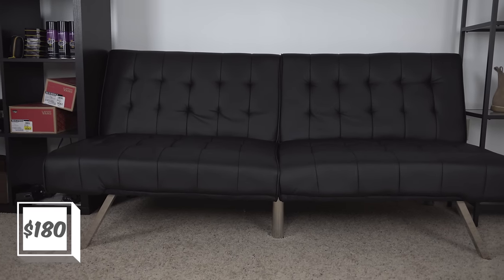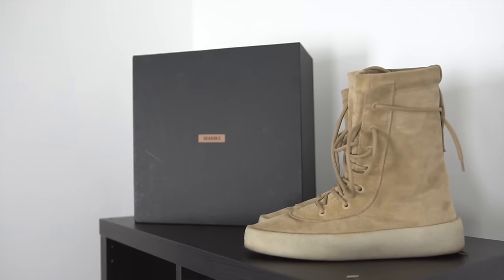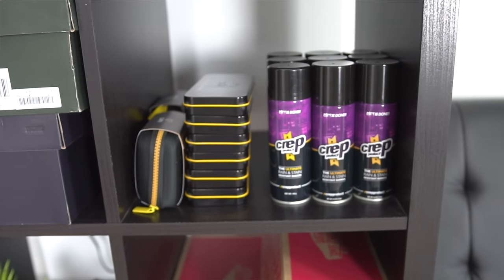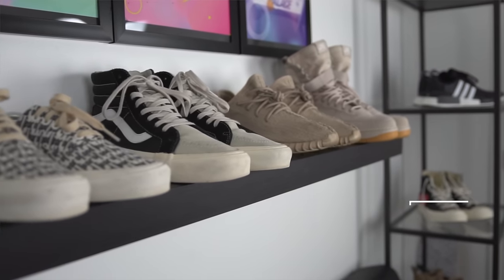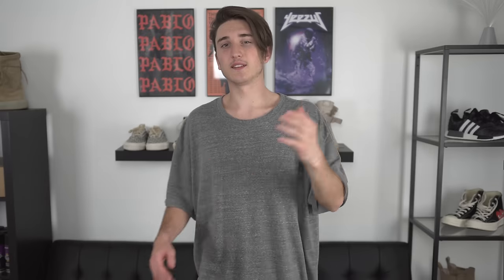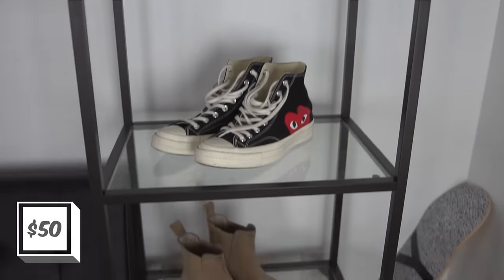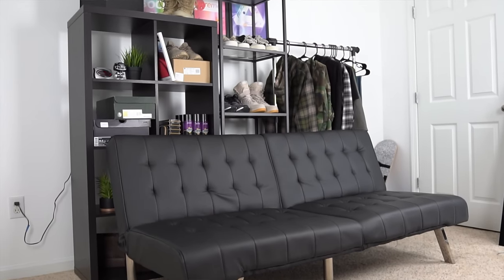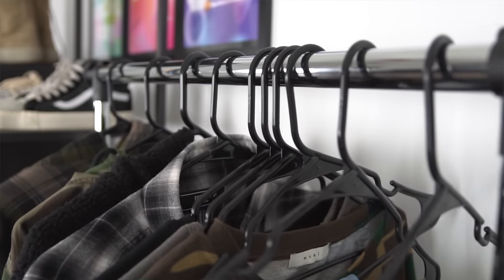MY NEW SNEAKER/STREETWEAR STUDIO! PT. 1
MAX MERCH! (Posters)

Music In Video:
Croosh - Woah

Shoutout to Blackeys Beats for the background beat!

Post Malone Congratulations

Thanks to @keithkuss for the thumbnail work!